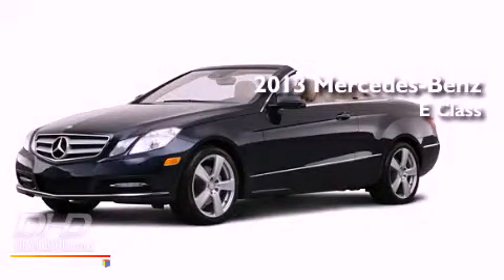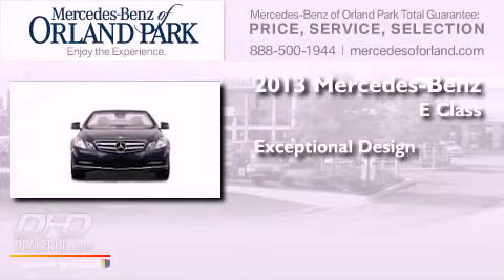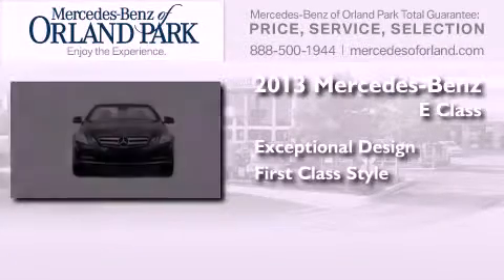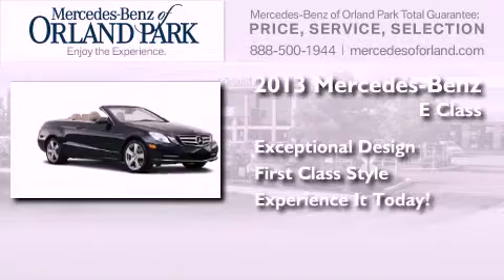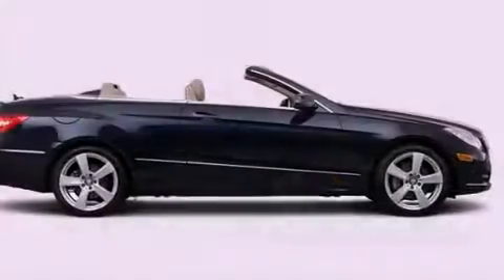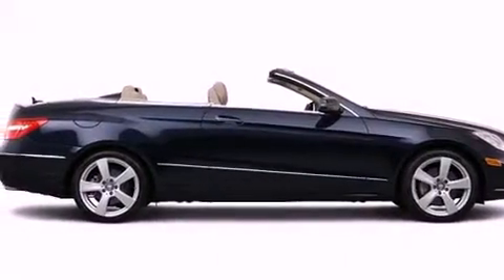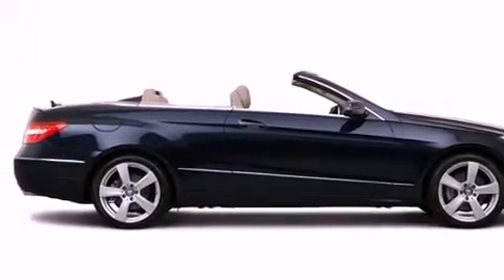2013 Mercedes-Benz Mokena IL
Year : 2013
 Make : Mercedes-Benz
 Model :
 Engine : 3.5
 Trans . : 7 Speed
 Exterior : Silver

 Interior : Grey
 Stock : MT5316

 2013 Mercedes-Benz  Orland Park IL